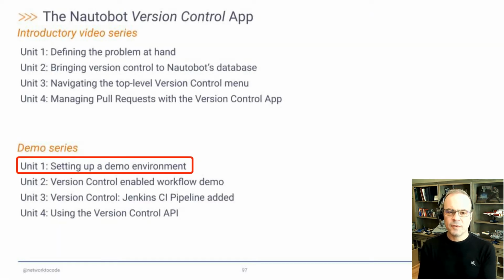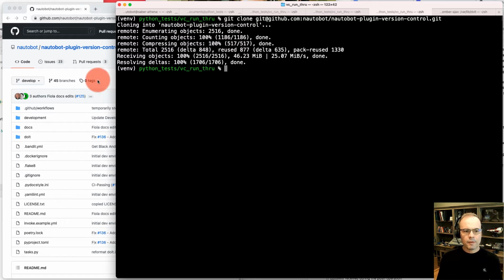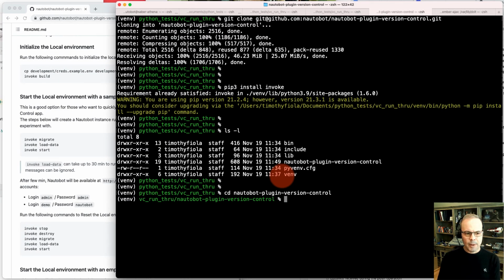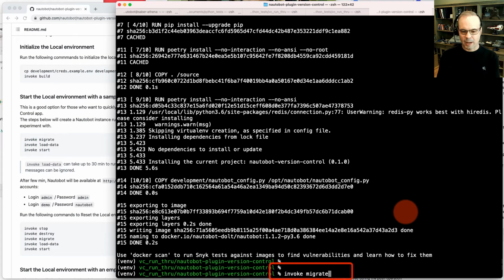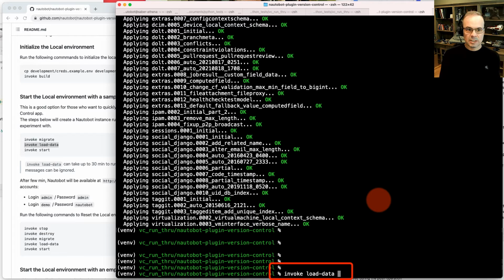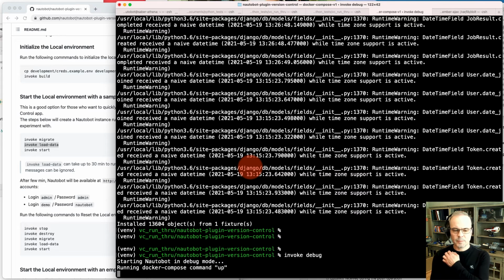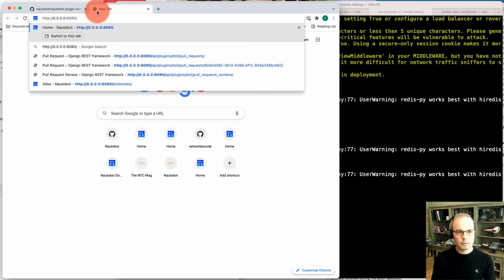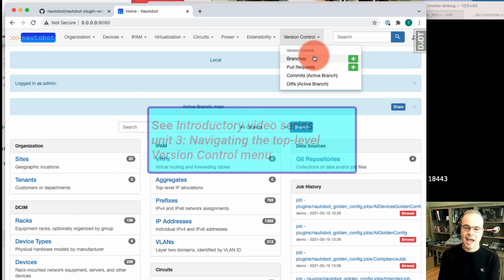Version Control Demo Series #1 - Setting Up Your Own Demo Environment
In this video, Tim Fiola demonstrates how to set up a demo instance of Nautobot running the Version Control app with included sample data. This allows those who are curious/interested to see the Version Control app in action for themselves.